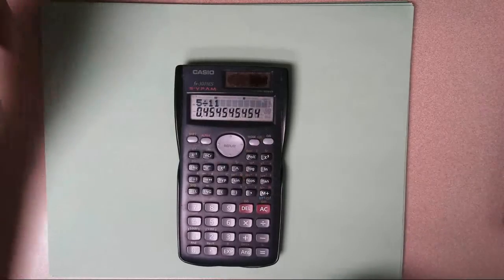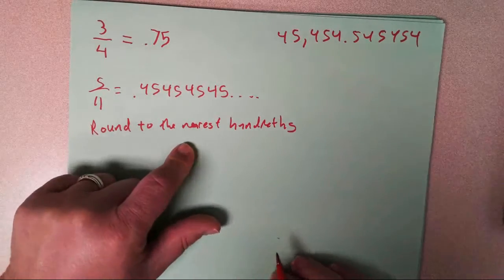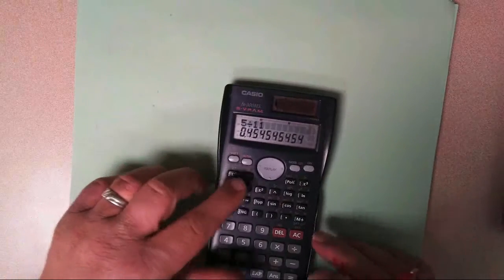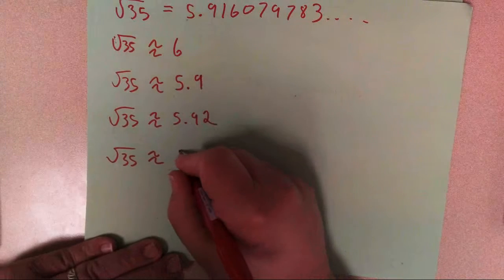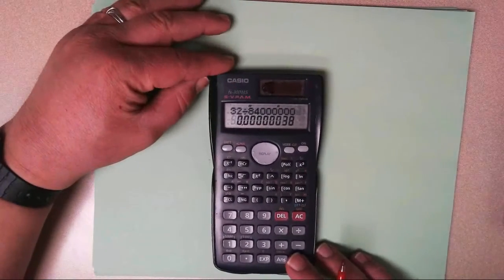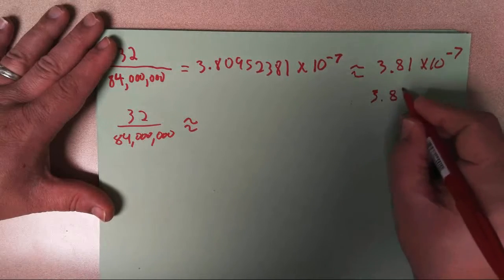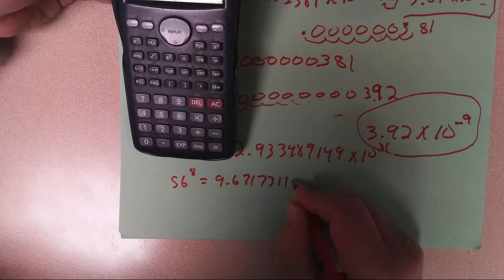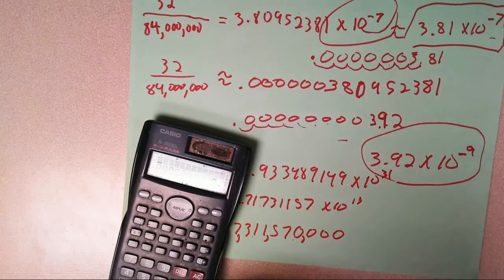Basic Skills - Rounding and Scientific Notation